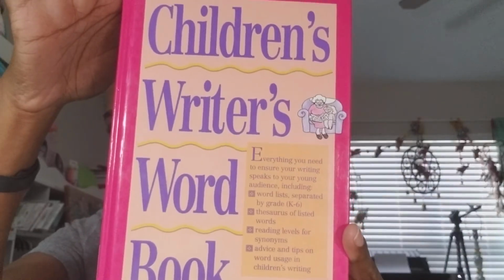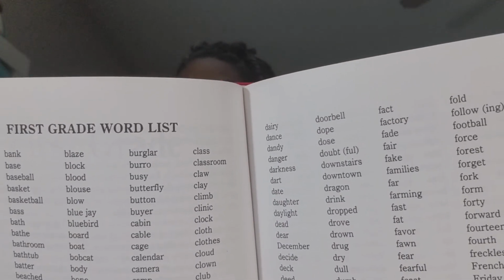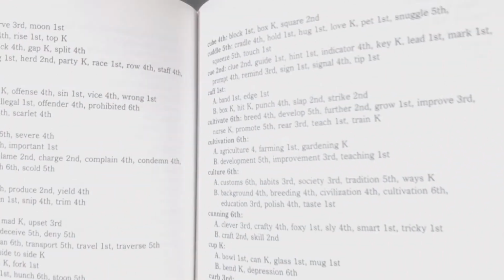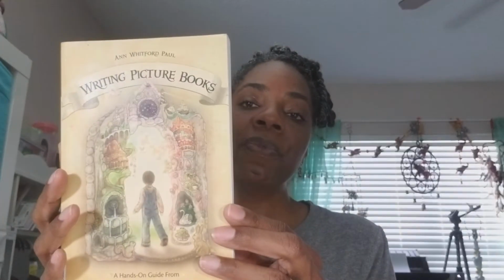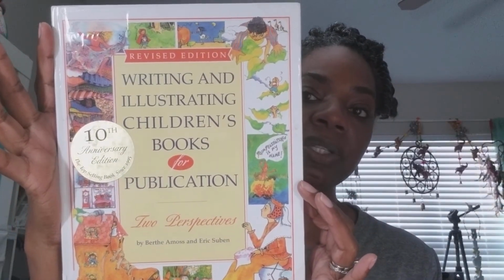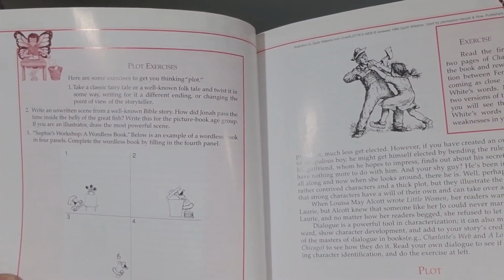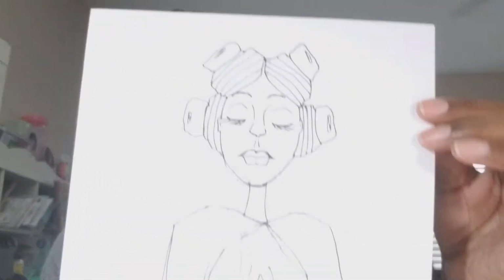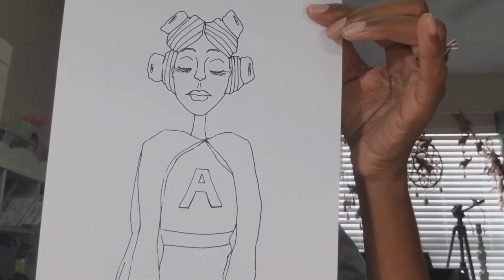NANO Writer's Collab with Poetspice and Character Reveal!!!